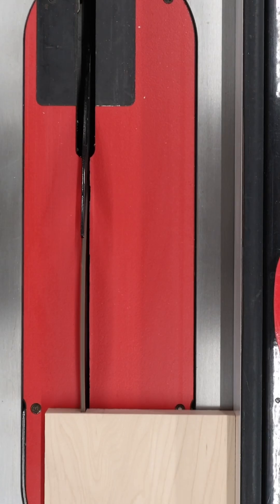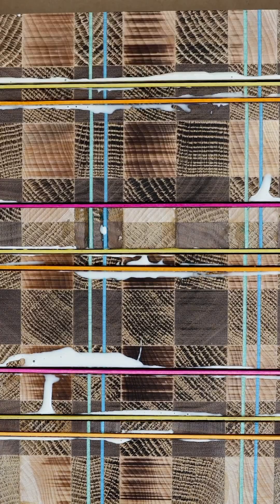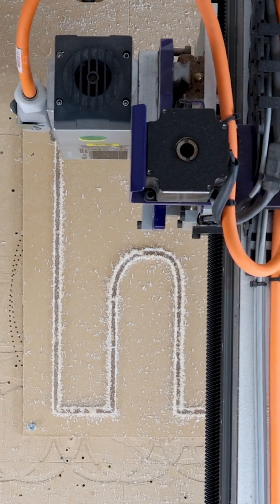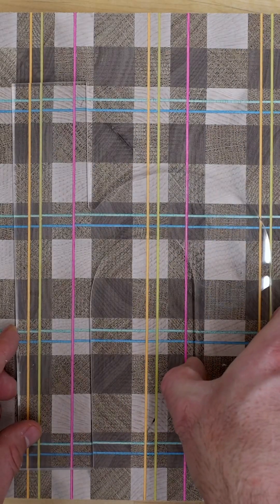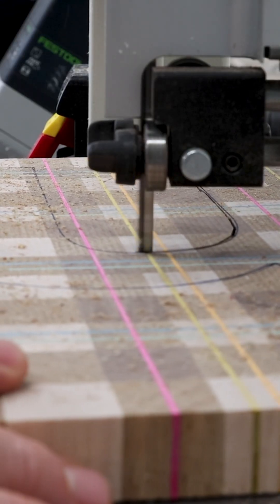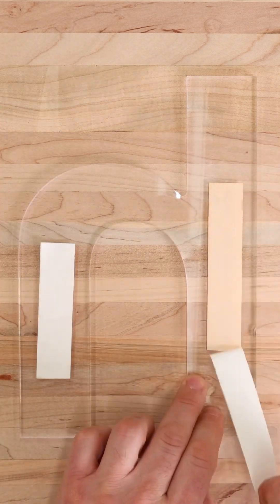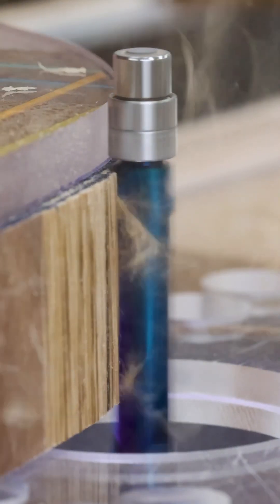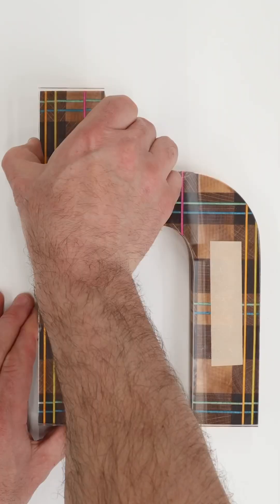The ABC’s of ShopBot CNC - Letter “h”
Acrylic template for hardwood shape - Acrylic router templates are easy to create using a Shopbot CNC machine. Once the template is created and applied to your material, trace your template and cut out your material slightly outside the traced line using a bandsaw. Trim excess material using a hand router to achieve the desired result. Looks great in plaid hardwoods! Works well with a variety of materials.

Follow us to see all of the letters of the alphabet produced with a ShopBot CNC machine.